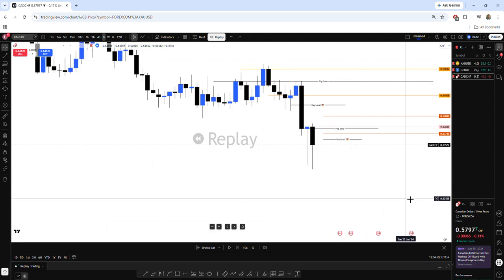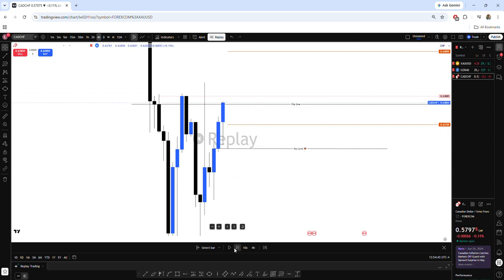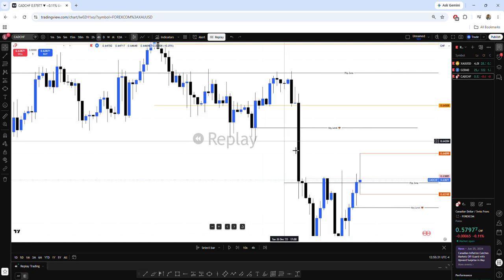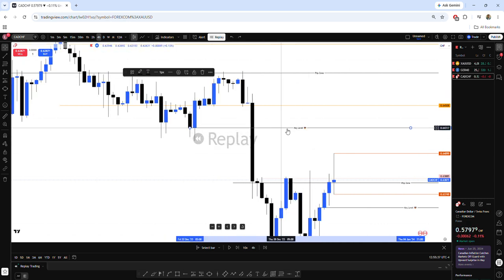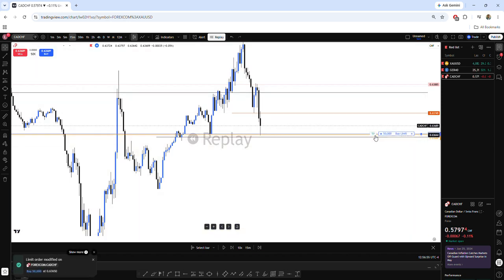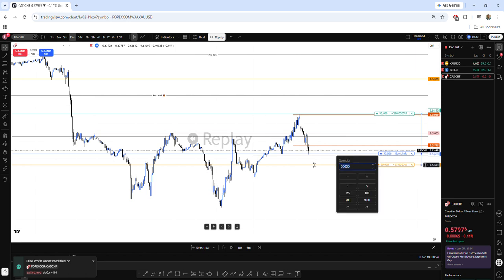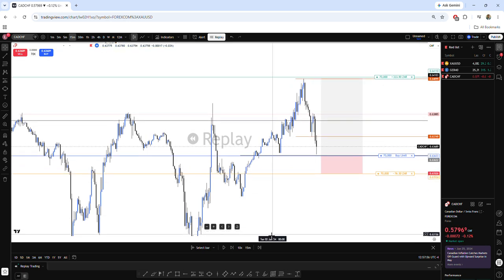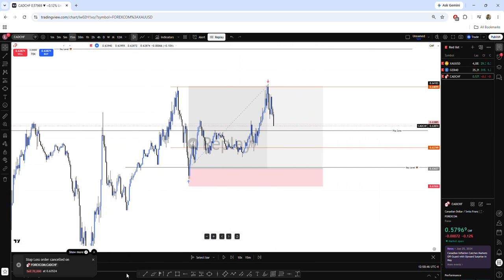CRT Back test | Visual Diary | CADCHF Visual Diary